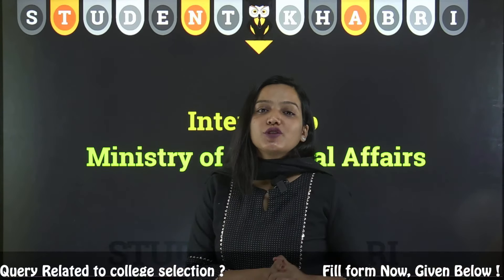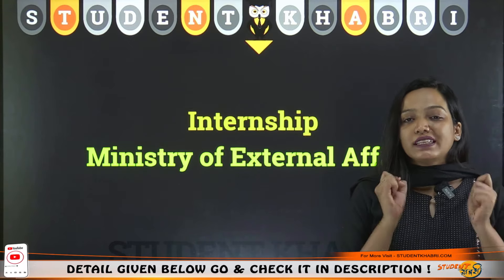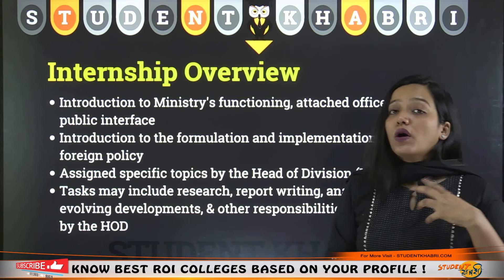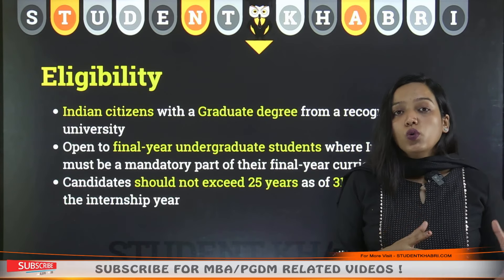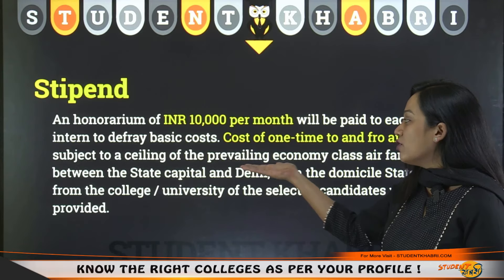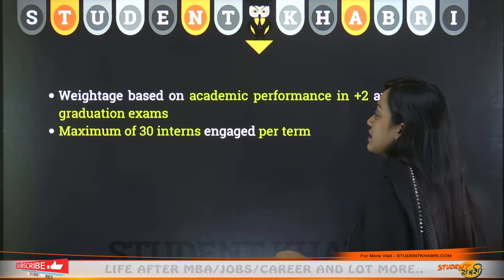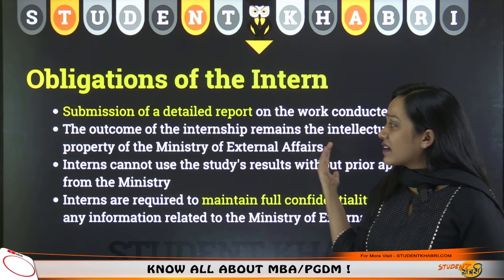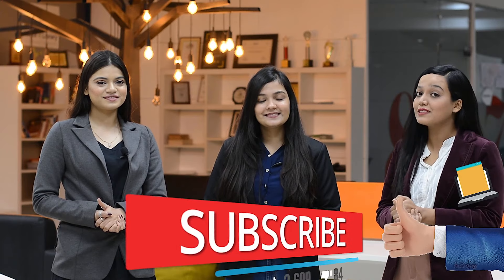Internship in Ministry of External Affairs ✅ How to Apply 🤔Last Date ?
For All MBA Admission Related Queries,
🔥Completely Free Of Cost🔥
Hello Everyone
Are you interested in pursuing an internship at the prestigious Ministry of External Affairs and wondering how to apply for this exciting opportunity? Look no further! In this video, we provide you with all the essential information you need to know about securing an internship at the Ministry of External Affairs.

Discover the step-by-step application process, eligibility criteria, and key deadlines for submitting your internship application. We also share valuable tips on how to create a standout application that increases your chances of being selected for this prestigious internship program.

Whether you're a student or a young professional aspiring to gain valuable experience in international relations and diplomacy, this video will guide you through the application process and help you make the most of this incredible opportunity.

Don't miss out on this chance to intern with one of India's most influential government ministries. Watch the video, apply confidently, and kickstart your career in international affairs!

Have other questions not been covered in this video?